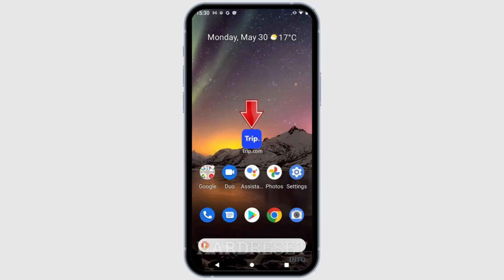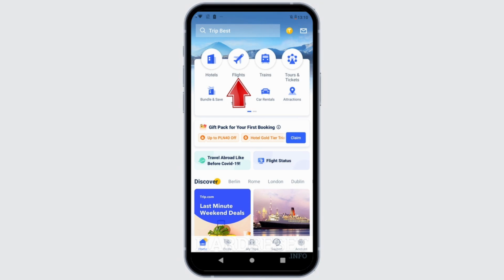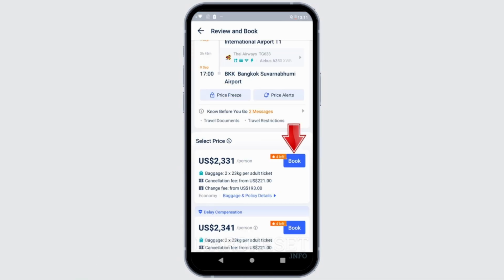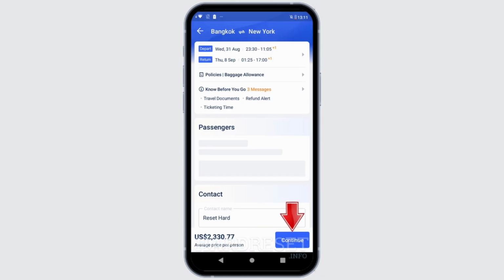Trip.com Flight Booking | How to Book Flight from Trip.Com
Curious about how to book a flight on Trip.com in 2024? This tutorial provides a step-by-step guide on how to easily book flights using Trip.com. Learn how to search for flights, compare options, select seats, and complete your booking securely through Trip.com's platform.

In this tutorial:
0:00 - Introduction
0:15 - Trip.com Flight Booking | How to Book Flight from Trip.Com (2024 Guide)

Discover how to effortlessly navigate Trip.com to book your flights and manage your travel plans with this practical guide. Follow these steps to find the best flight deals and ensure a smooth booking experience.

Book your next flight with Trip.com today with this comprehensive tutorial!